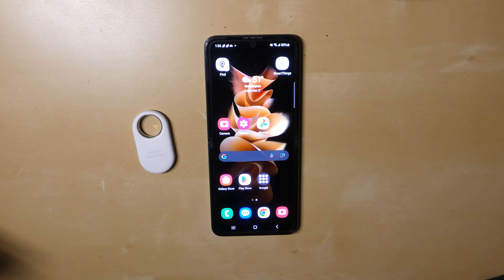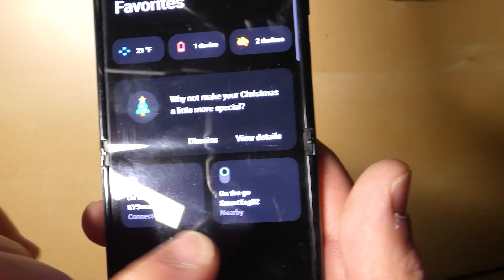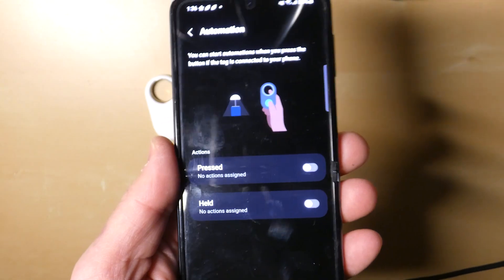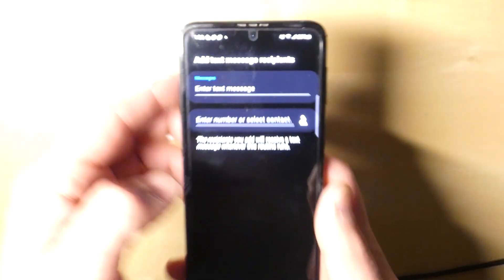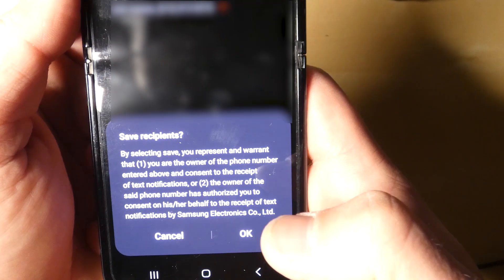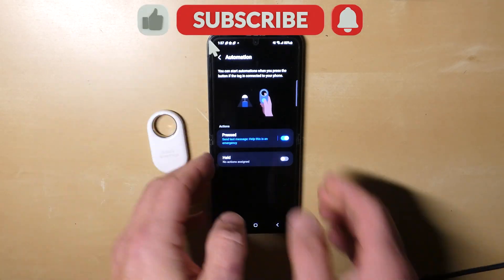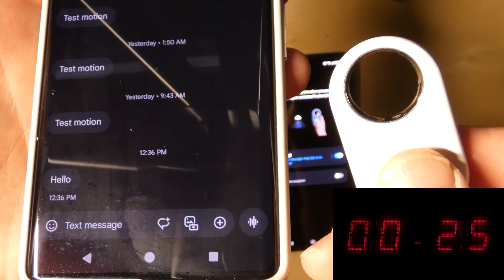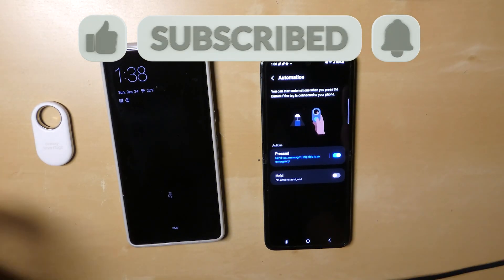Samsung SmartTag - send SMS with the button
Check out tags on Amazon
White SmartTag2
Black SmartTag2
White SmartTag2 (2-pack)
Black SmartTag2 (2-pack)

Someone asked about using the Samsung SmartTag 2 to send a text message when you press the button.  So I put together a little demo - to show how to configure that option.  It's very easy if you know where to look.

Have you found any cool ways to use the button on the Samsung SmartTag?